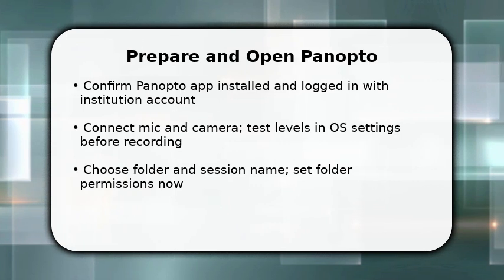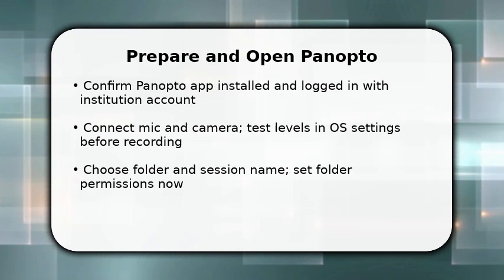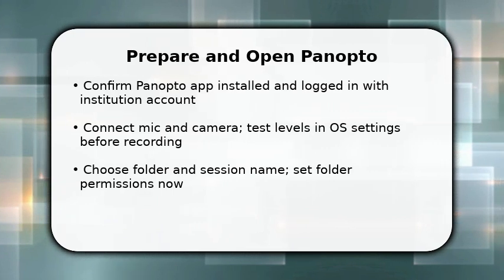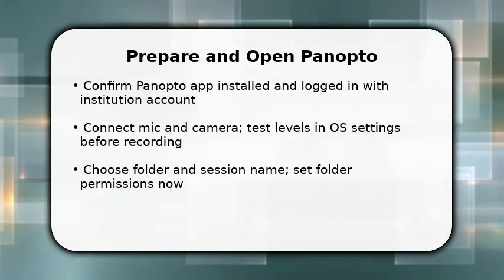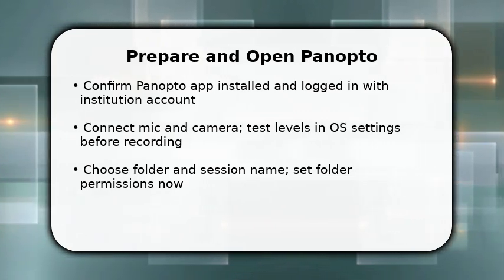How to Use Panopto Recorder (easy Method)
Discover the straightforward way to utilize Panopto's recording feature for capturing lectures and presentations. This guide walks you through setting up your account, selecting sessions or slideshows to record, adjusting settings like quality and duration, saving files directly from within the platform, and accessing them later on demand.